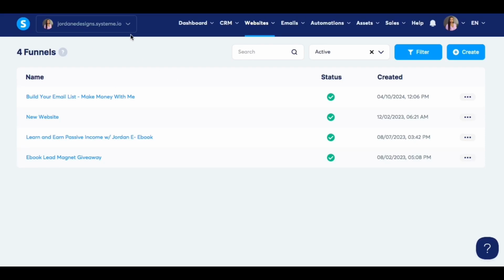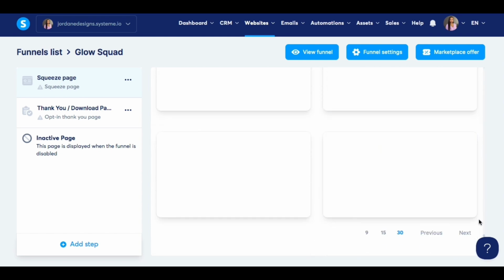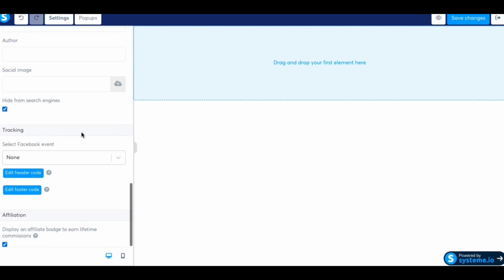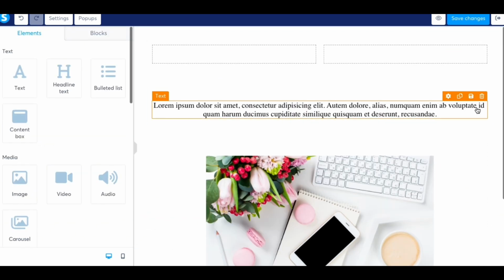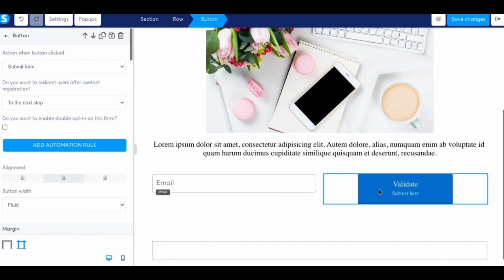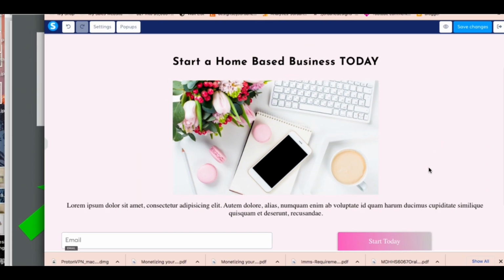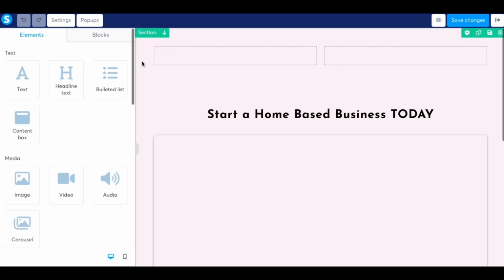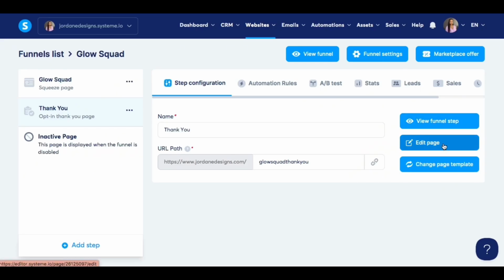Stop Struggling! Build Your First Funnel NOW!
Tired of struggling to build your first sales funnel? You're not alone! In this beginner-friendly tutorial, we'll walk you through the Systeme.io basics, showing you how to create your first funnel step-by-step.

We'll cover:
Systeme.io's user-friendly interface: Navigate the platform with ease.
Planning your funnel structure: Define your goals and map out your funnel.
Creating landing pages and opt-in forms: Capture leads effectively.

Whether you're a complete beginner or looking to streamline your funnel building process, this tutorial will provide you with the essential knowledge and practical skills to create a high-converting funnel on Systeme.io.

Stop wasting time and start building funnels that generate real results! Learn how to leverage Systeme.io's powerful features and take your online business to the next level.

Ready to start earning commission? 💰 Join us and unlock your earning potential!  This is a fantastic opportunity to boost your finances and take control of your earnings. Don't wait, click now and start your journey to financial freedom!